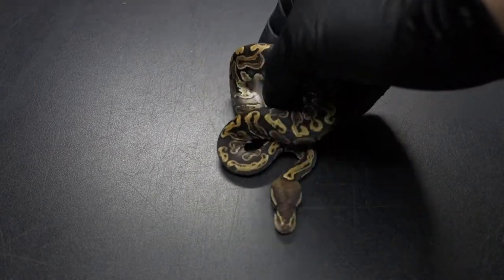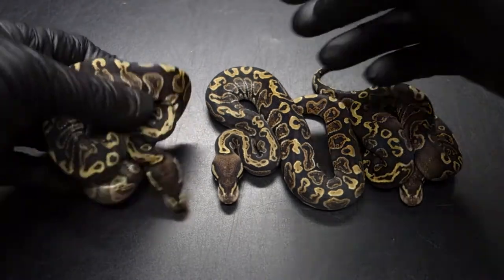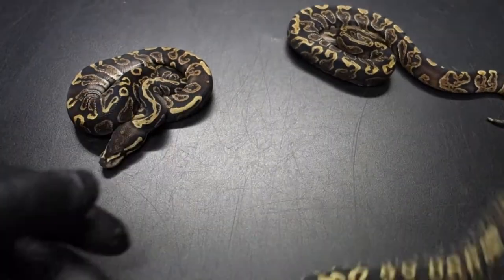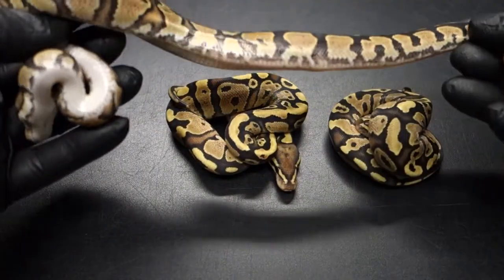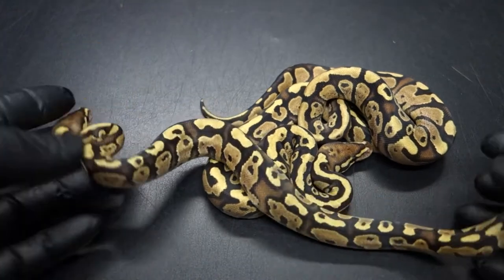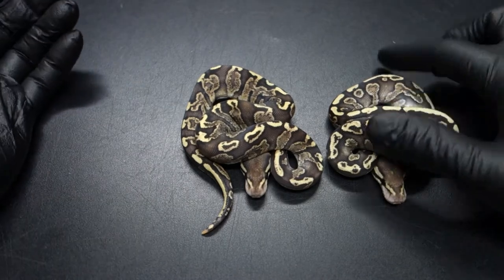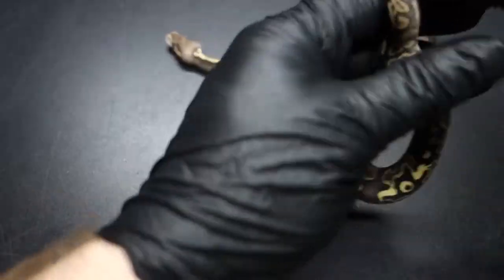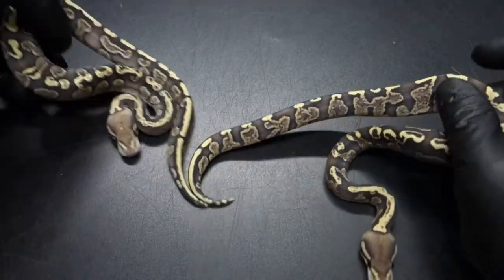Updates of the GHI Arroyo Fire clutch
The clutch finally shed out. I discuss my thoughts on it and invite you to weigh in.